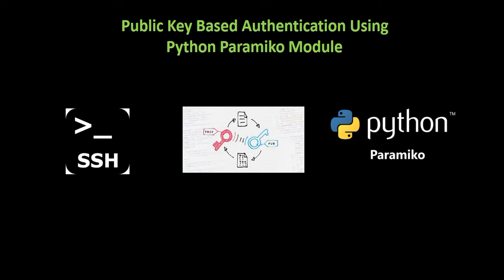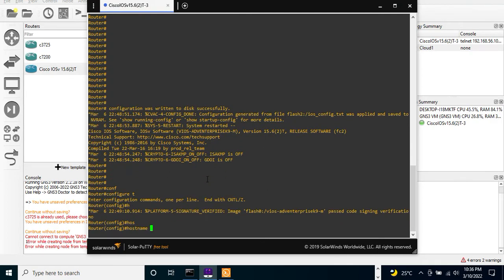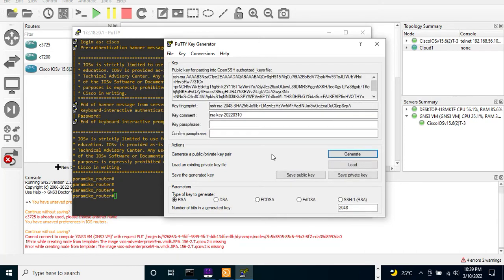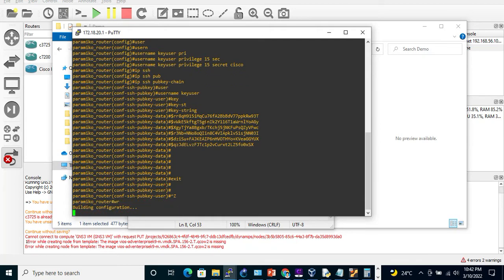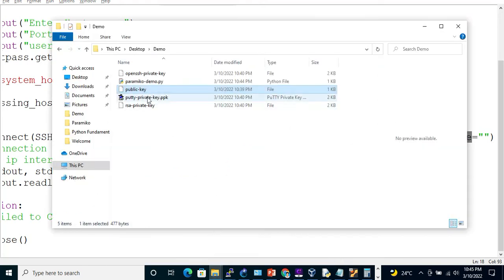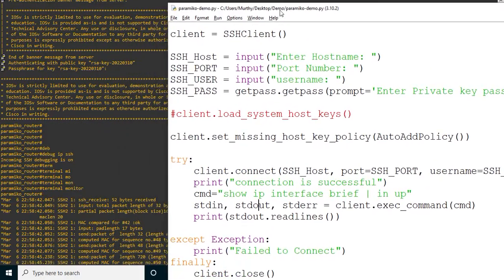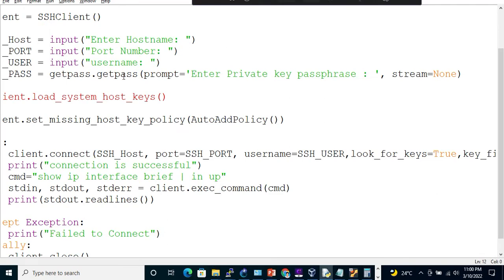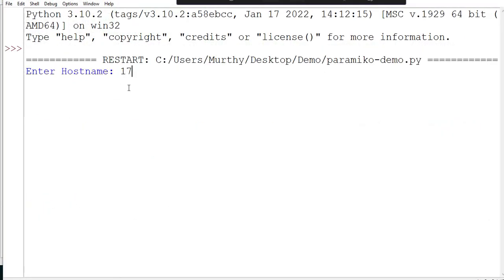Public Key Based Authentication Using Paramiko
In this Class, we learn about Paramiko. Paramiko is a pure python implementation of SSH v2 Protocol. It helps to make a SSH Connection with a remote device. This course focused on the network engineers to automate their networking infrastructure using Paramiko.

We will see the following topics:

1. how to initiate a SSH Connection with Network device.

2. Issue commands & read the output.

3. Establish interactive Session to execute multiple commands in a single session

4. Execute commands on Multiple devices

5. Public Key based authentication